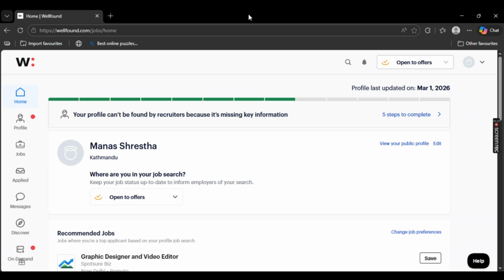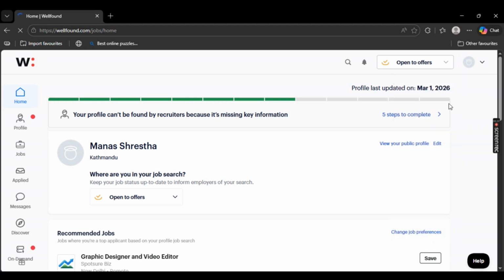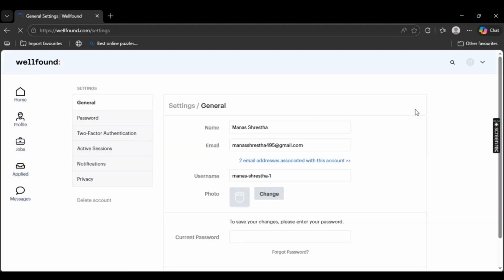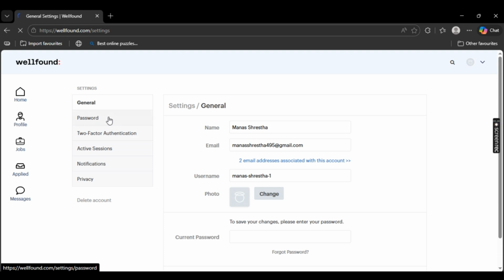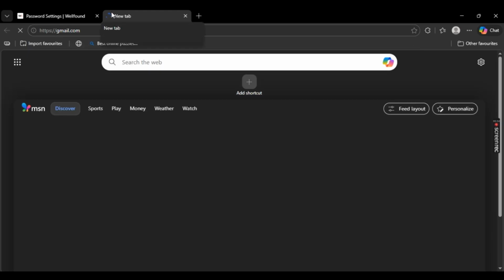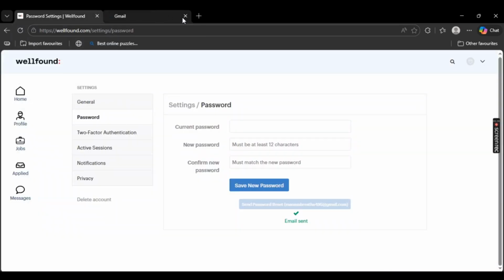How to Reset Password in AngelList 2026?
Learn how to reset your password on AngelList (Wellfound) quickly and securely with this step-by-step tutorial. In this video, you’ll see how to recover access, create a new password, and secure your account effectively.

Resetting your AngelList password helps you regain account access, protect your personal information, and maintain account security. Follow this simple guide to reset your password and ensure your Wellfound account stays safe.